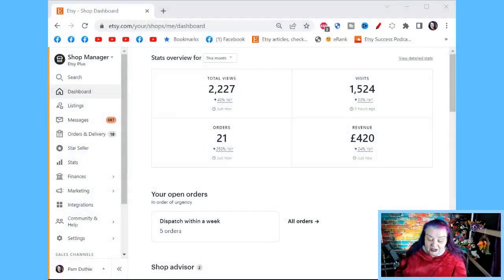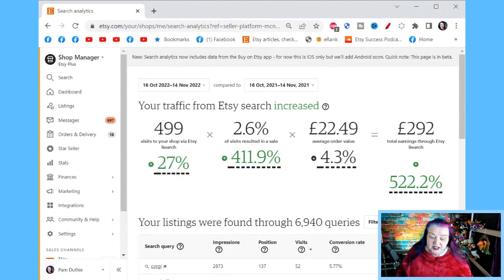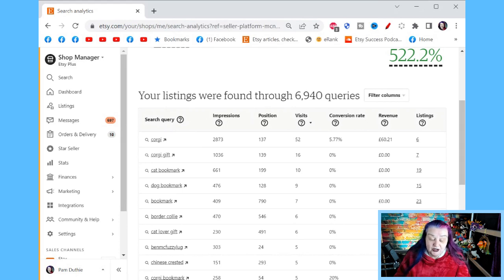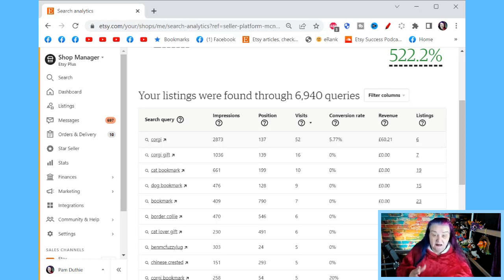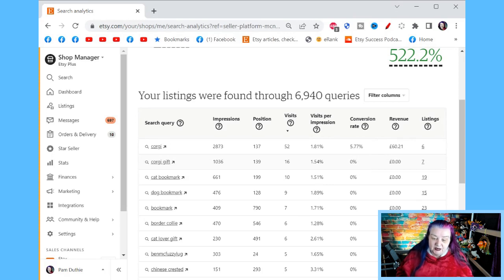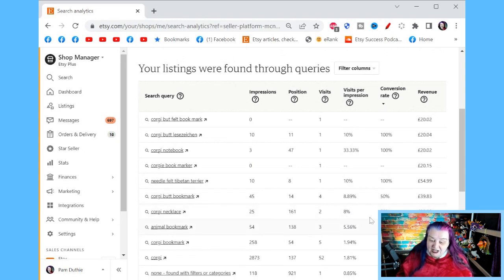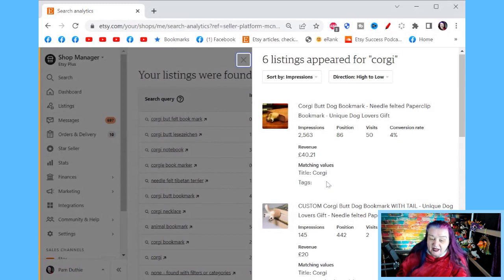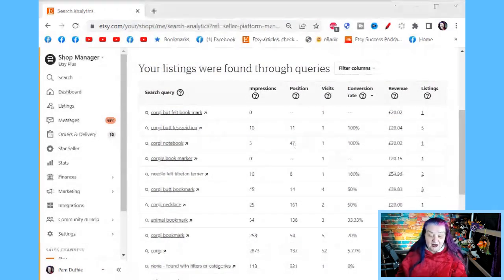What do your Etsy Stats mean? Search Analytics (the MOST important one)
What exactly do your Etsy stats mean? Today I look at this Etsy tool Search Analytics, I think this is one of the most important traffic sources on Etsy